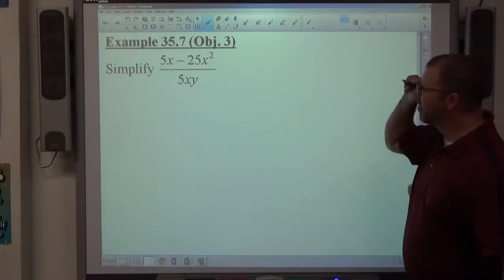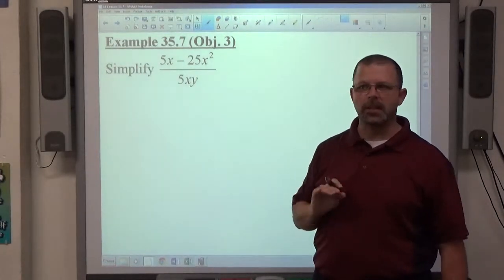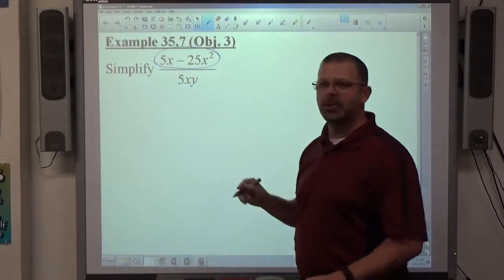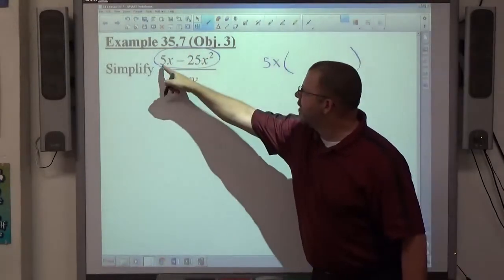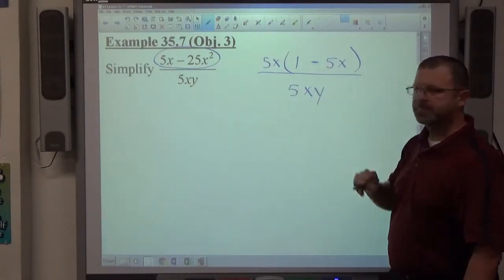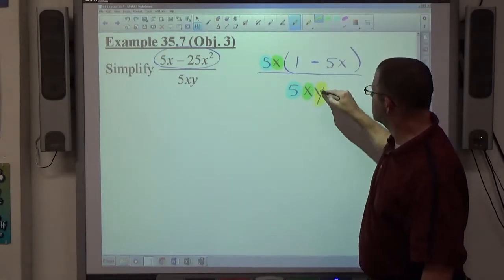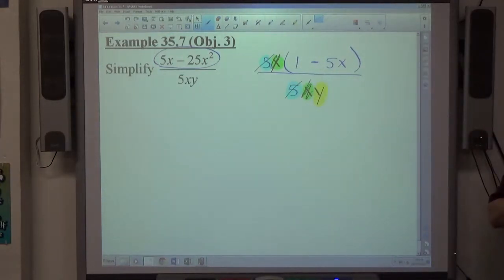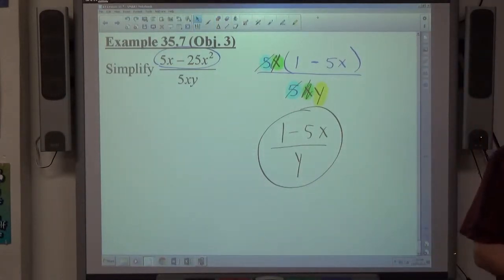Algebra I Example 35.7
Reduce an algebraic fraction by factoring the numerator first.